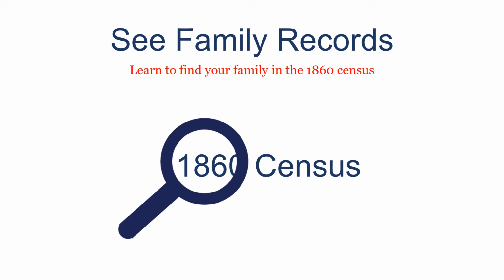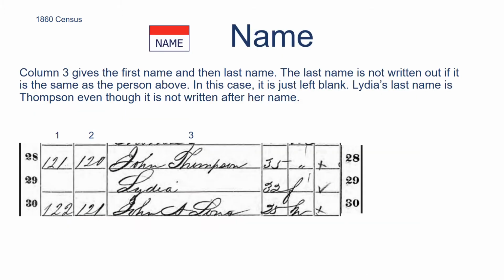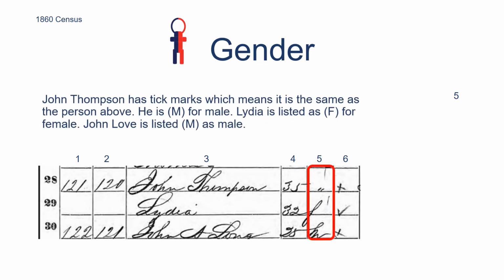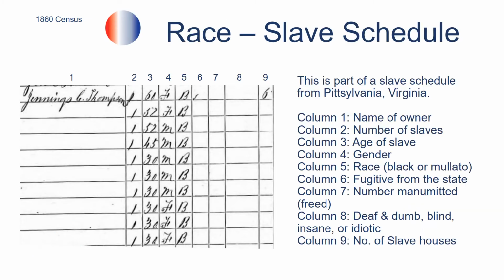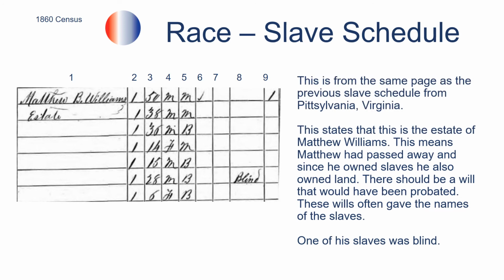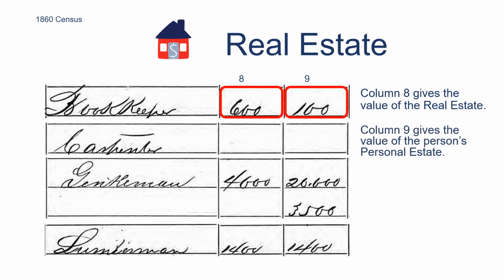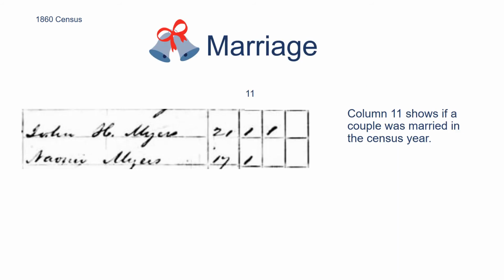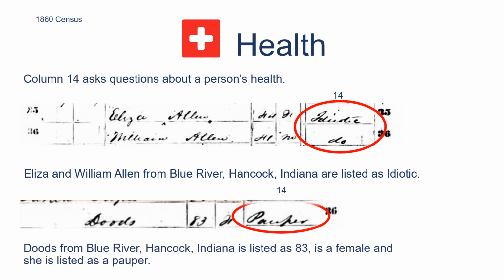1860 Census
Overview of the 1860 US Federal Census.